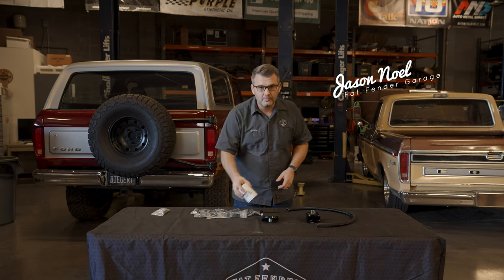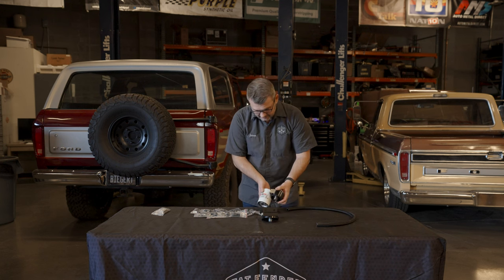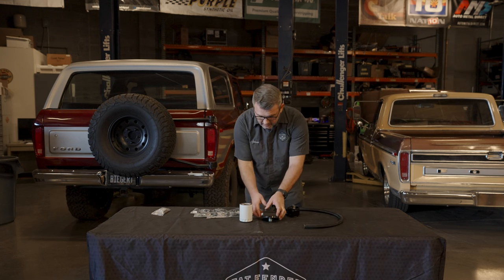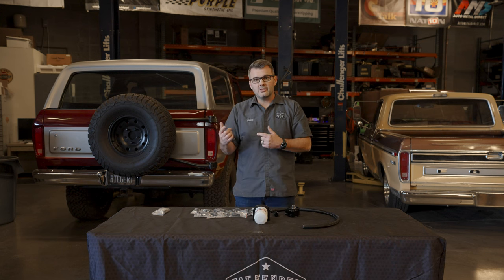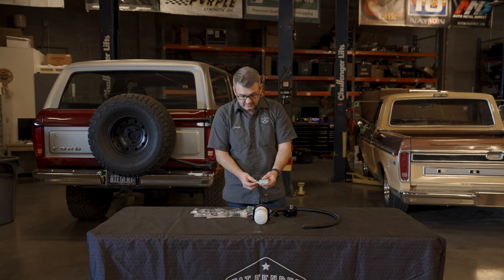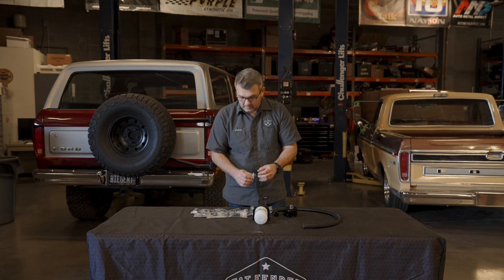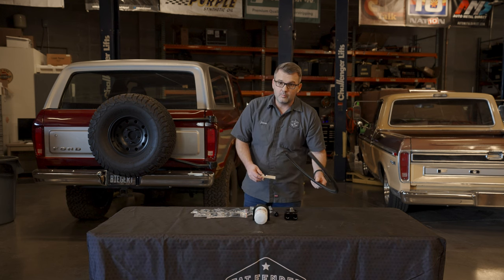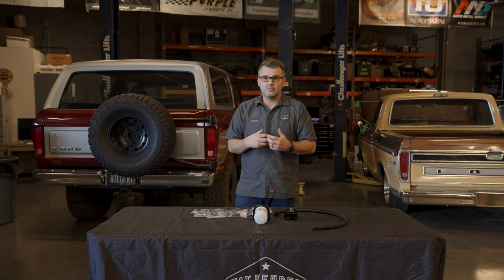How to Relocate your Coyote Oil Filter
This new kit from Fat Fender Garage provides the necessary clearance needed when doing a coyote swap where the front crossmember doesn’t allow enough room for the oil filter in the stock location.  It leaves the housing bracket on the engine that others require you to move.  It’s ultra low profile is why it's the perfect relocation kit for all Gen 1, 2, 3 coyote swaps. This is also a perfect relocation kit for the Gen 3 swap since you need to leave the original housing the filter mounts to on the block so that you can leave the oil pressure sensor in for the cam phasers which is required.  You also have to keep the standard oil pressure sensor or your engine will not go above 3500 rpm. Be sure to add the Oil Pressure Adapter for all Gen 3 swaps to hook up the Dakota digital sending unit for oil to the factory sending unit location.

• Fits all generations of the Coyote engine
• Includes -10AN oil fittings
• Includes 6’ of braided hose
Confirmed application on all variations of the FFG x Porterbuilt 2WD chassis and 5th generation Broncos.

Make sure to follow us on Instagram or Facebook to see the behind-the-scenes on our builds and projects, and subscribe to our channel and hit the little bell icon so you don't miss a video. Check out our site for hundreds of quality and custom products for classic trucks. Ford, Chevy, GMC, you name it.